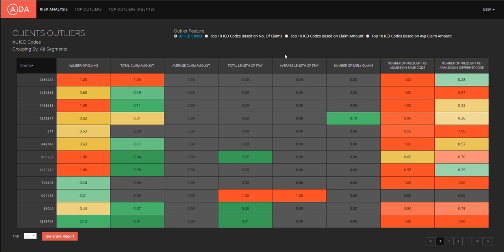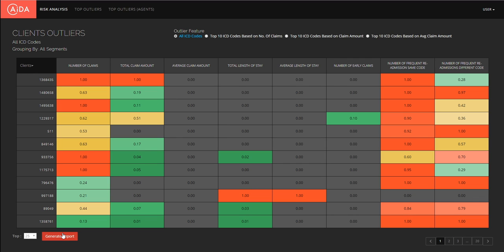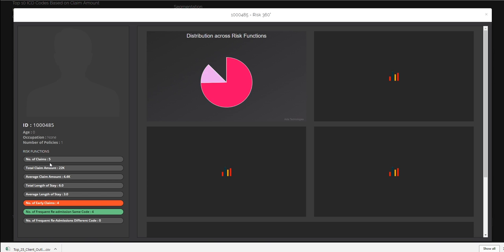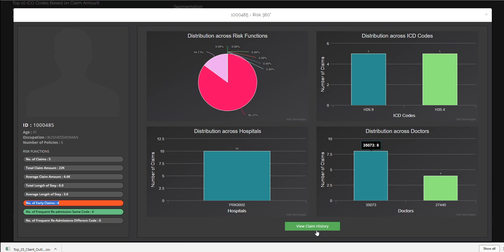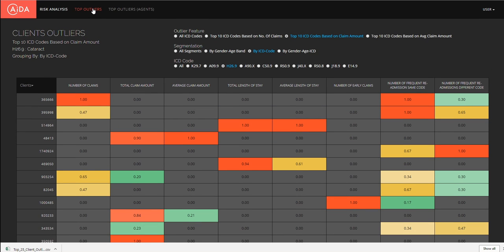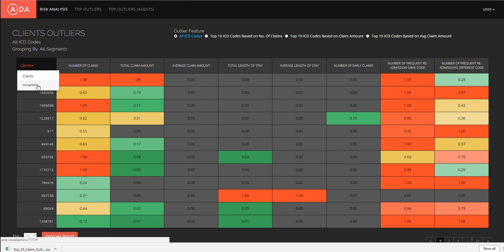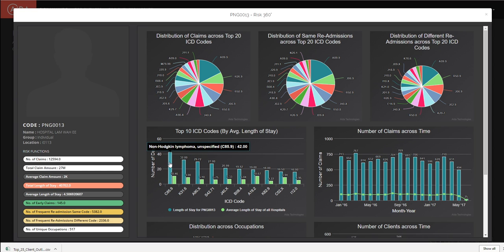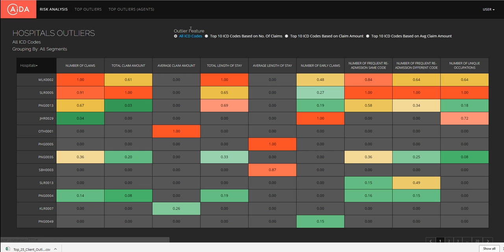AIDA Outlier Claims Engine Edited with VO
AIDA's Outlier (Fraud detection) capabilities